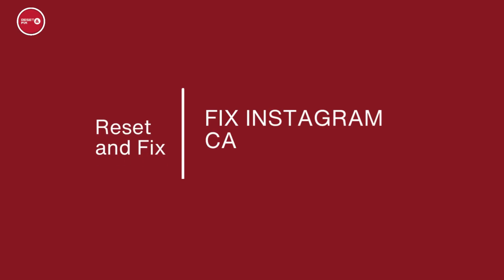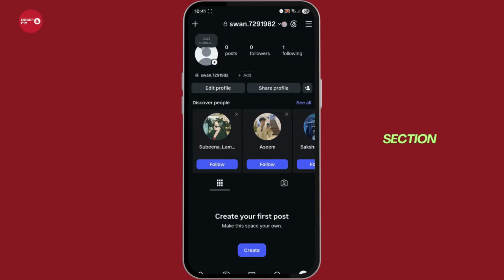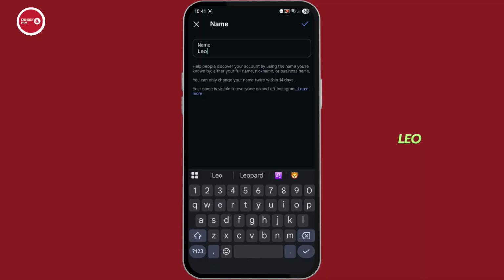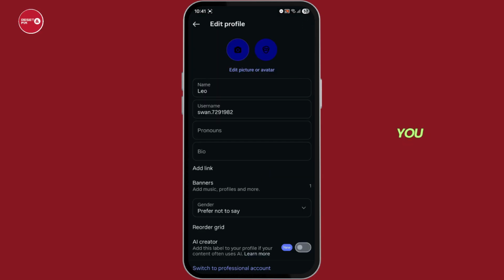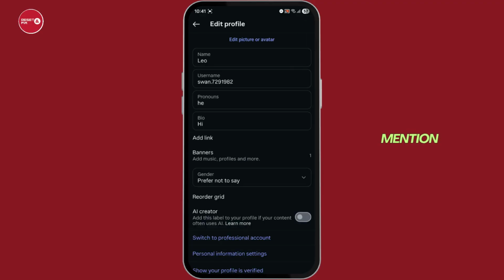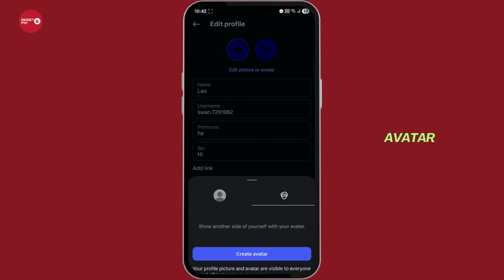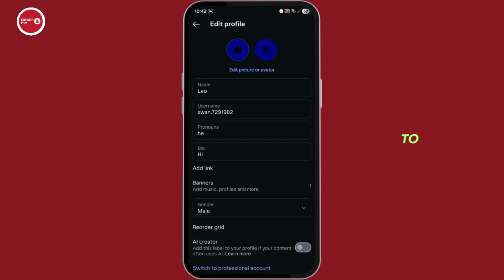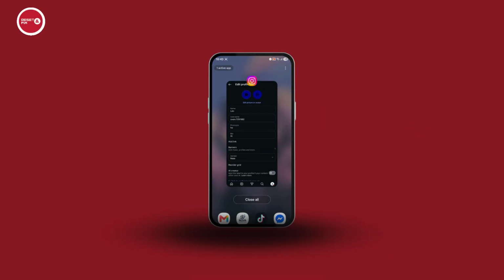How to Fix Instagram Profile Update Not Working | Latest Method (2026)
How to Fix Instagram Profile Edit Not Working (2026). Learn how to fix the issue if Instagram won't let you edit your profile, bio, username, or profile picture. This quick tutorial covers the most effective solutions for Android and iPhone.

Timestamps:
00:05 – Open the Instagram App
00:22 – Go to Your Profile
00:40 – Tap Edit Profile
01:00 – Update Your Profile Information
01:20 – Save Changes & Check the Fix
01:30 – Done

If you can't edit your Instagram profile, follow these simple troubleshooting steps to check your account settings, update the app, and resolve common issues that prevent profile changes from being saved.